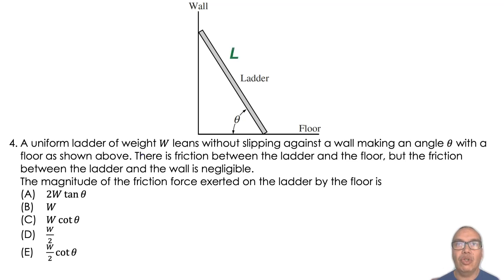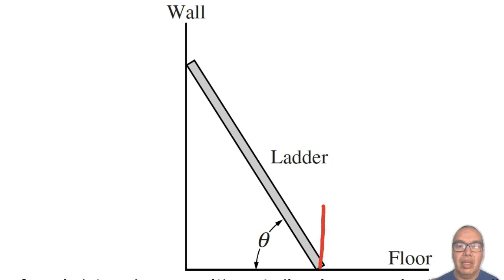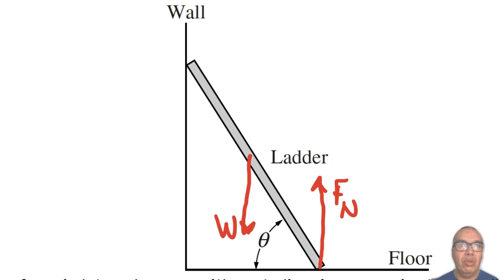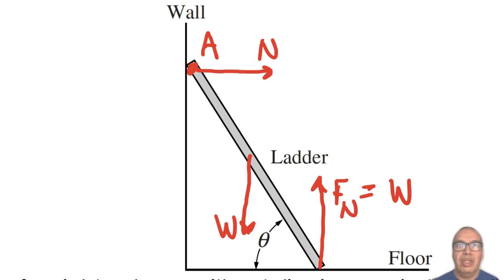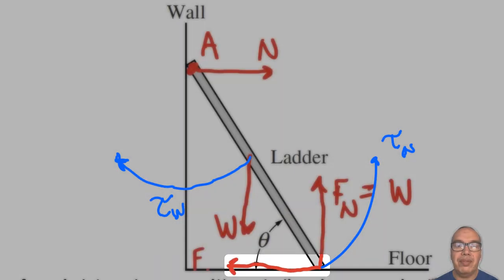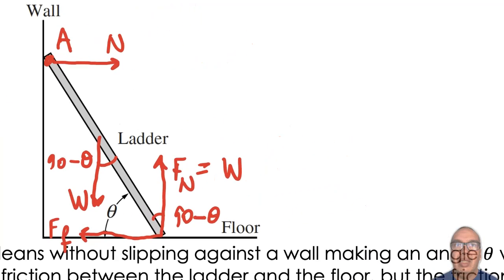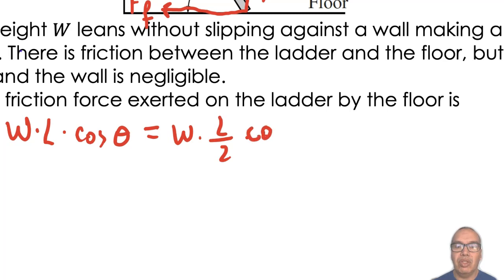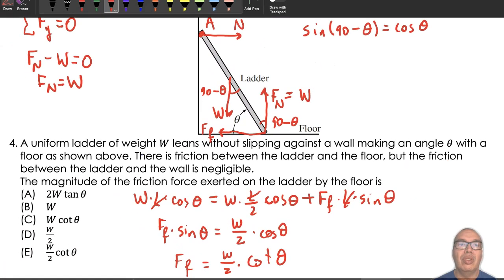Find a Missing Force from Rotational Equilibrium of a Ladder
5.1-04

The nature of torque is very similar to the nature of force. The behavior is analogous. The laws of motion apply analogously to the ones for forces. This means that if there is equilibrium, the net or resultant torque is equal to zero. Therefore, the total clockwise or negative torque must be equal to the total counterclockwise or positive torque. We can use this relationship to find a missing force when the other forces are known. The only other condition is that the moment arm for each force is known. Also, pay attention to the fact that trigonometric ratios must be considered using the correct angle. In this exercise we find an expression for the magnitude of the friction force based on the weight W and the the fact that there is also translational equilibrium of forces.